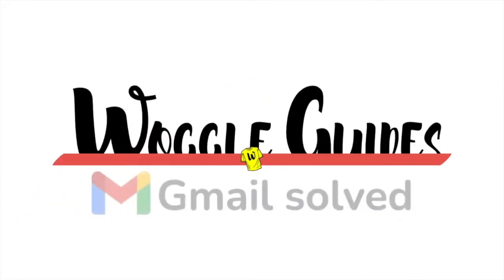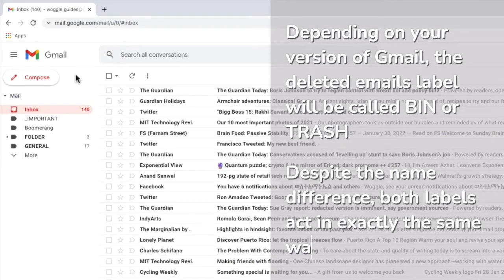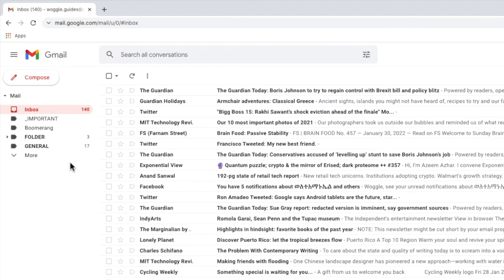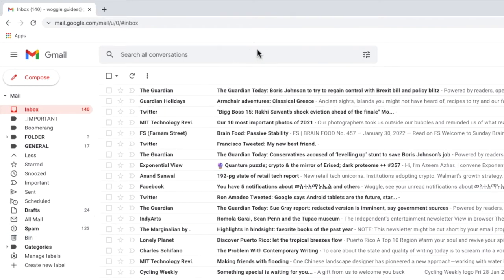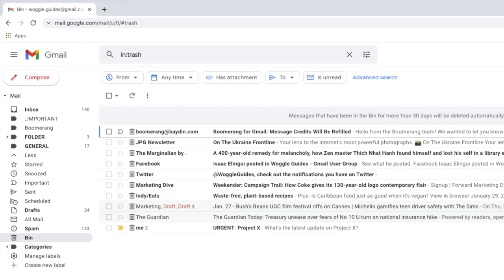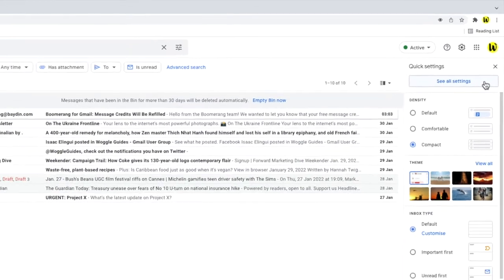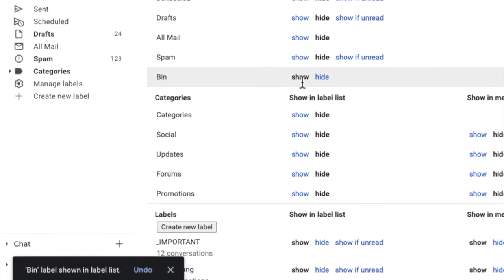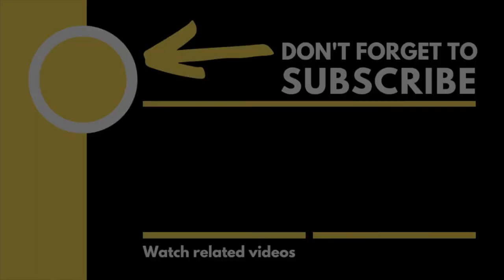How to find a missing trash or bin folder in Gmail - 3 different ways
In this guide, I’ll show you three ways to find a hidden bin or trash folder in Gmail if you are having trouble locating it in Gmail.

🕔  Key Moments
00:00 | Introduction
00:46 | Method 1 - Extending the labels list in the left hand panel
01:10 | Method 2 - Find the bin/trash folder using search keywords
02:02 | Method 3 - Move the bin/trash folder to the main folders list
02:26 | Wrap up

How to find a hidden trash or bin folder in Gmail

STEP 1
It’s worth noting that before we dive into how to find your deleted items folder - depending on the version of Gmail you are using the deleted emails folder may be called either trash or bin.

STEP 2
Depending on how many labels you have in Gmail you may need to expand the label list to see the bin folder
You can do this by clicking on the More link in the left hand panel
This will increase the list of displayed labels
And the Gmail bin folder should then be displayed.

STEP 3
If the bin folder still isn’t displayed you can use
Search keywords to display all the emails that are in your bin folder
Keywords are commands that you can type directly into the Gmail search bar to filter emails straight from your inbox
To do this, let’s click into the email search bar
And I’ll type the Gmail search keyword IN
followed by the label name trash (In:trash) - this will show all the emails that have been added to to the bin label
Rather confusingly it doesn’t matter if your Gmail deleted items folder is called bin or trash , you must use the trash keyword to show your deleted emails.

STEP 4
If you would prefer to see the bin or trash folder in the main list of labels in Gmail, there is one final fix you can make but to do this you need to go into the settings in Gmail
To do that, I’ll start by moving my mouse to the top right of Gmail and I’ll click on the gear settings icon - this opens up Gmail’s quick settings options.
We want to dive into the detailed settings however so to do that I’m going to click on the ‘See all settings’ button.

STEP 5
So, the General Tab in settings is opened by default
But we’re interested in the Labels tab next to it
Let’s click into that now.

STEP 6
This page contains a full list of all the labels that have been created in Gmail
If I look a little way down the page, you’ll see that the bin label
Is currently set to hide
If I click on the blue show link
Gmail confirms that the bin label  is now shown in the label list
And most importantly, the bin folder is displayed near the top of the left hand panel.
If I click into that, all of the emails that have been moved to the bin folder are shown.